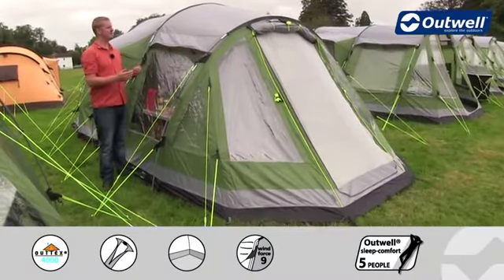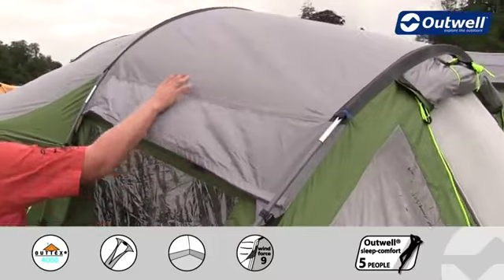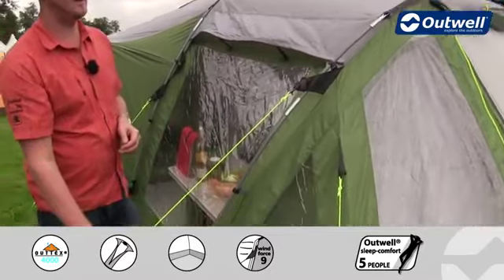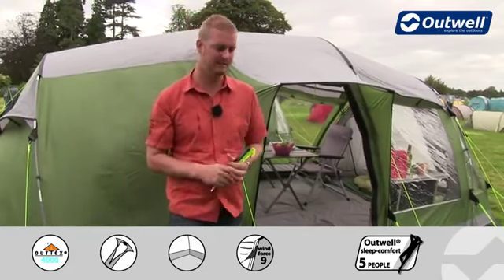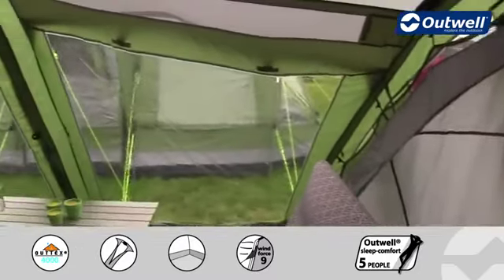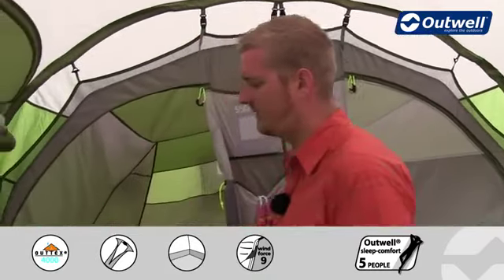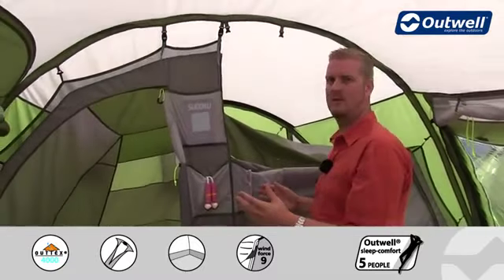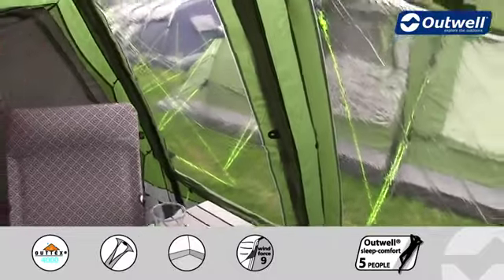Outwell Nevada LP Tent 2013 - CampingWorld.co.uk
NEVADA LP

Up to six can be accommodation by the addition of a small bedroom to the front of the tent vis-à-vis style. With the availably to be removed to highlight the good looking panorama front, with its huge windows backed up by toggle-up curtains which adds even more space, light and great views.  The tent features an invaluable fully-enclosed Rain-safe side door, with detachable groundsheet, that prevents water entering the tent when used in bad weather. The outer tent first or all in one pitching is further simplified by the addition of the Outwell Easy Pegging System. The unique Outwell Wind Stabilizer System provides enhanced stability in up to Force 9 gales. The tent is packed with Outwell DNA features like pre-attached luminous guylines. The inners have the new chic logo-embossed fronts and Outwell Wave-shaped Hanging Point System that reduces stress on the seams.

Specifications :

Recommendation - ease of pitching and versatile accommodation that sleeps up to six will appeal especially to smaller families who may have to cater for guests.
Type of tent - Four room tunnel tent
Sleeps - 6 people
Rooms - 3 bedrooms, 1 living room
Pitching way - Flysheet first or as one
Flysheet - Outtex 4000 (75D 100% polyester taffeta) with taped seams
Floor - Double-coated 100% polyethylene, 10,000mm hydrostatic head
Inner tent - Breathable 100% polyester
Pack Size - 39 x 87cm
Weight - 23.6kg
Poles - Duratec fibreglass 8.5/11.0/12.7mm
Pieces per carton - 1
Additional Information:

Enclosed Rain-safe door
Vis-à-vis style inner tents
Large panorama windows with toggle-up curtains
Organiser pockets
Pre-attached embossed inner tents
Lamp holder and light cable tidies
Fully seam-sealed flysheet for maximum protection
Mesh pockets in the inner tents
Reinforcement patch on all stress points
Adjustable pegging points
Pre-attached guylines
Luminous guylines
Heavy duty Outwell zips